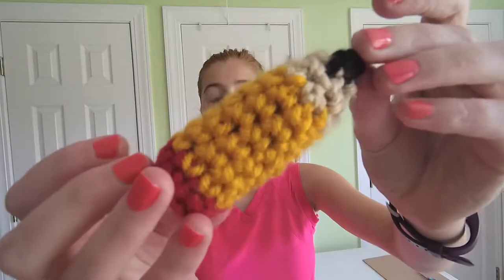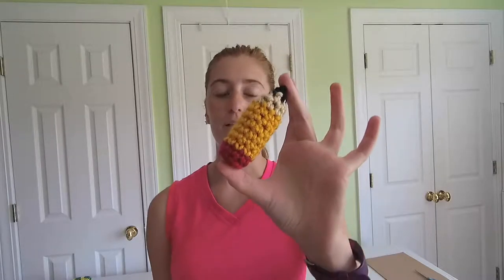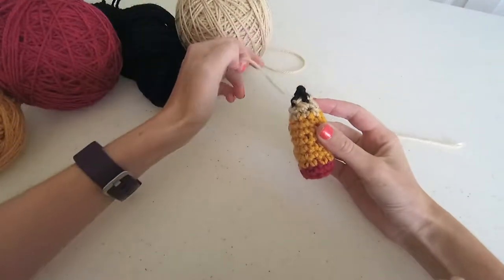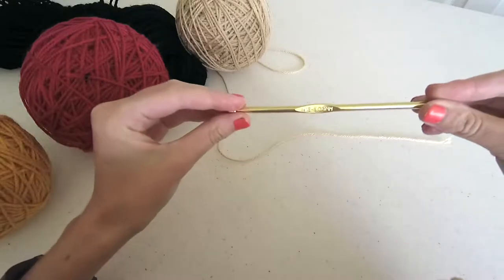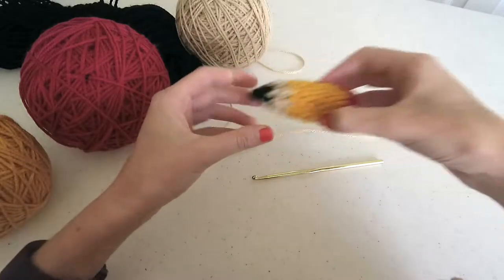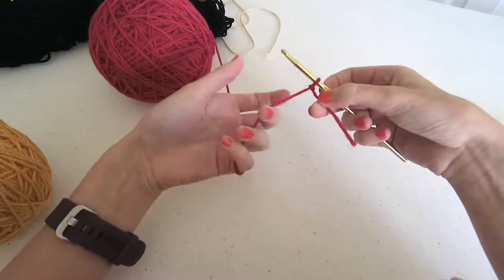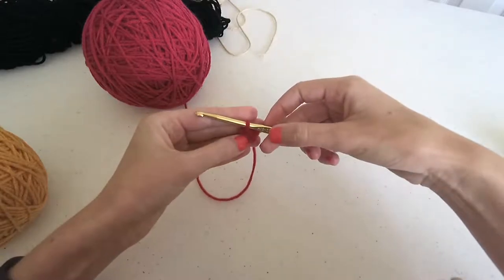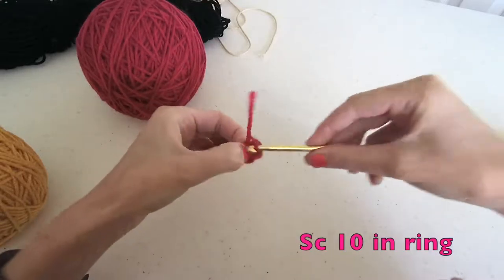Tutorial Tuesday Ep 12: How to Crochet Easy Mini Pencil Amigurumi! Free Pattern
Learn how to crochet an easy mini pencil! Follow along as I walk through the steps of this free amigurumi pattern. Just because it's time to get back to school doesn't mean you can't still have fun with crochet! Hope you enjoy. :)

Filmed with:
Y1 4K Action Camera: